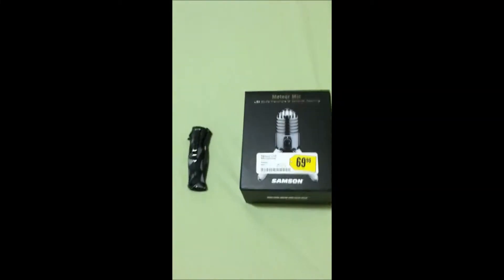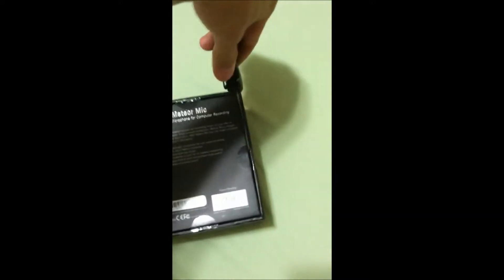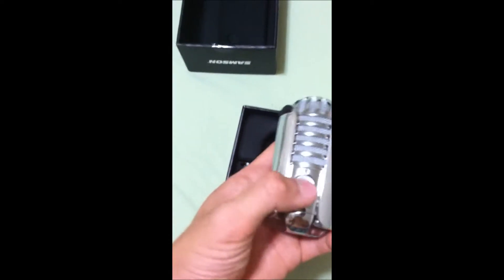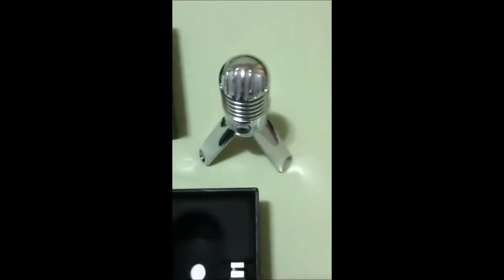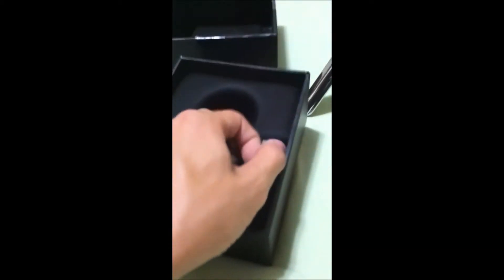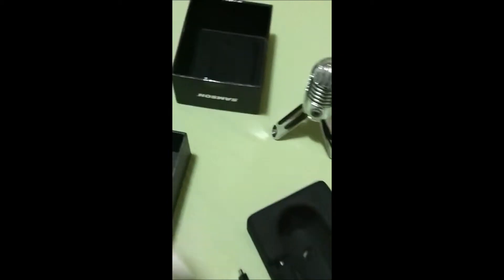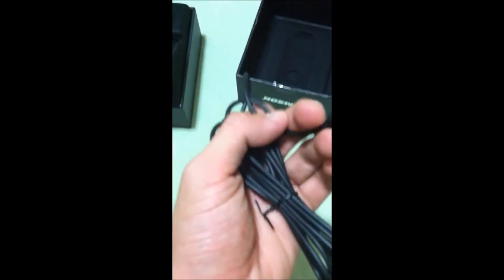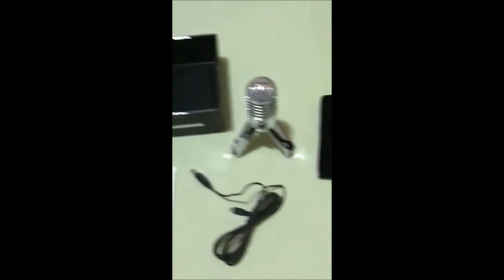Samson Meteor - Quick Microphone Unboxing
Hey There Guys! Stephen here again and this time I am unboxing my new microphone that I got today. It's a quick little update video and I hope you guys enjoy it :)